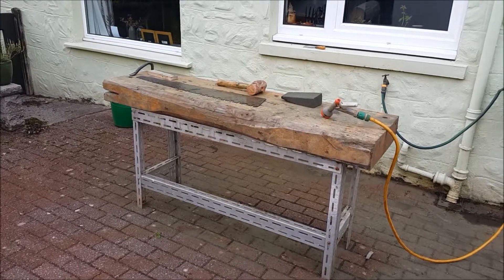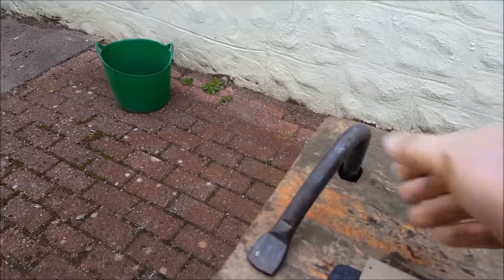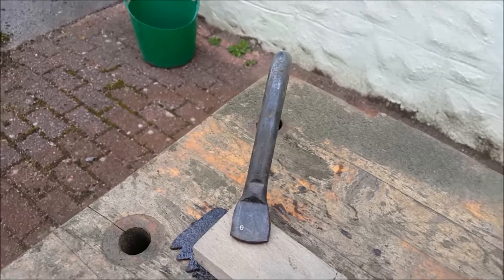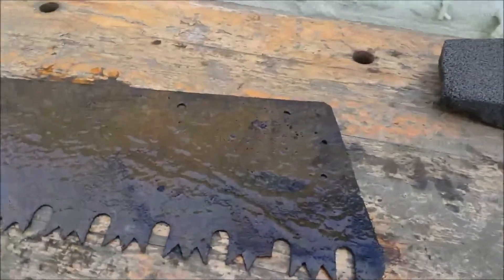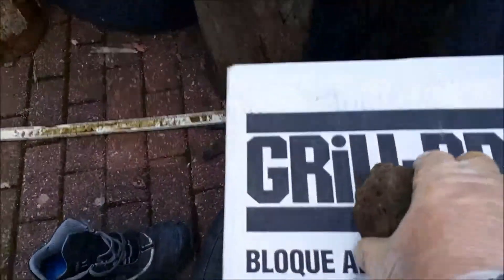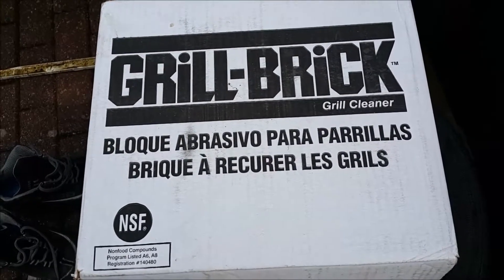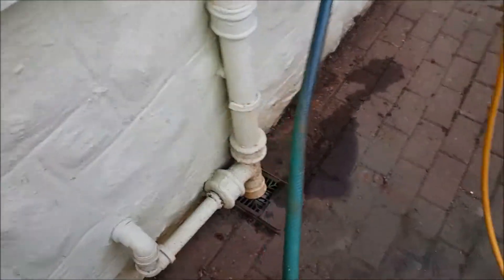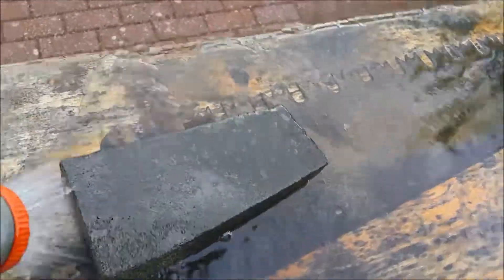Getting rust off saw with water and Grill Brick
Using a heavy bench and holdfast, I remove rust from saws